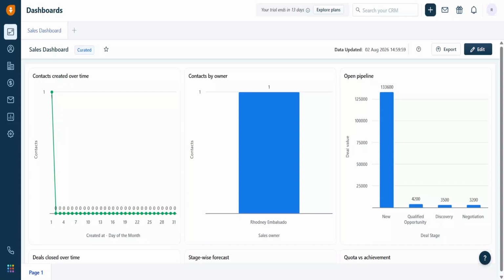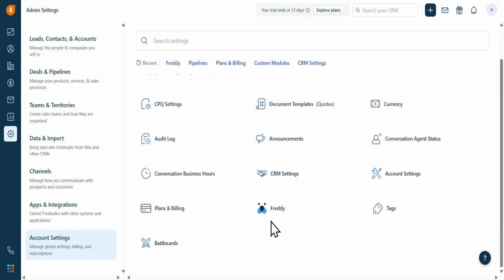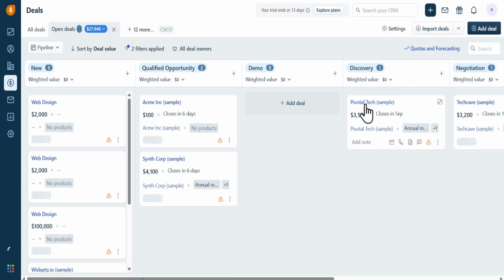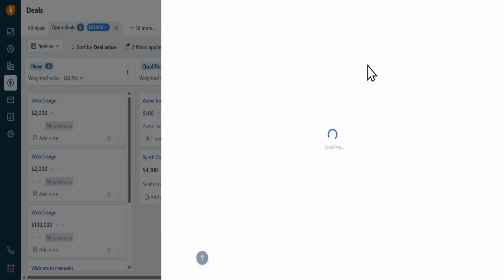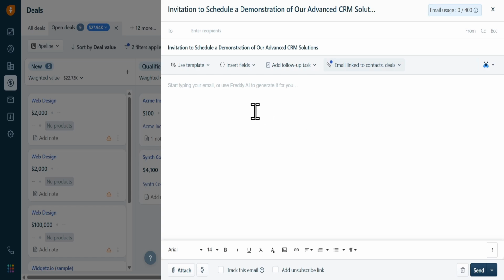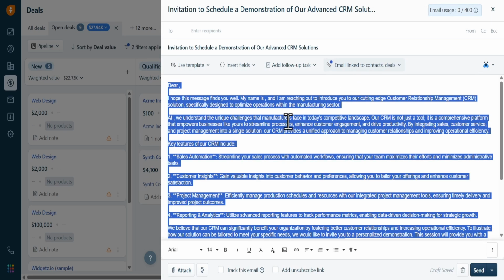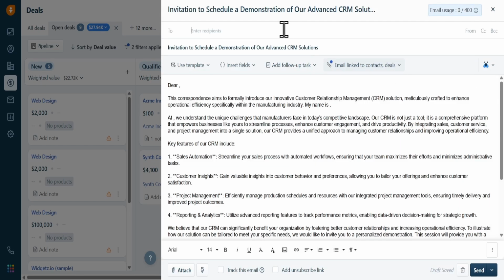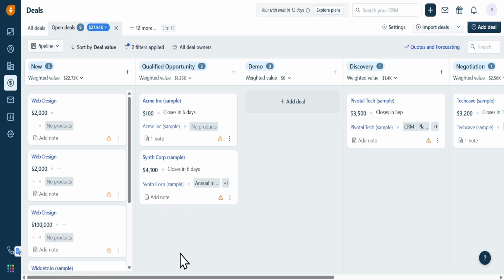How to Use Freshsales AI Features | Step-By-Step Tutorial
In this tutorial you’ll learn how to use Freshsales AI features powered by Freddy AI so you can automate routine work, prioritize deals, generate emails and uncover valuable sales insights.

We’ll cover enabling the right tools in Admin Settings, viewing deal insights, creating emails with AI, and improving your data so Freddy becomes smarter over time.

• Enable AI features such as email writer, deal insights, lead scoring and recommendations
• Open any deal to view Freddy AI Insights and understand predictions
• Generate subject lines, full email drafts and rephrase text with different tones
• Keep CRM data complete and activity logged so AI results keep improving

💬 Comment: Which Freddy AI feature do you find most useful for your daily sales work?